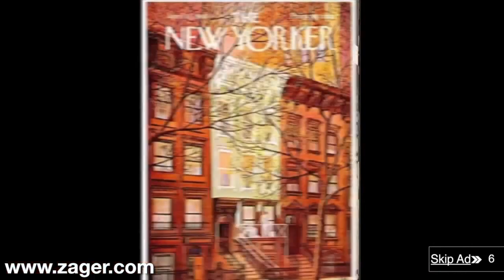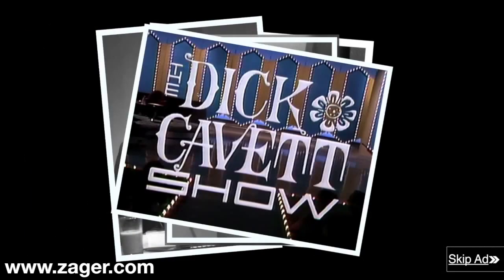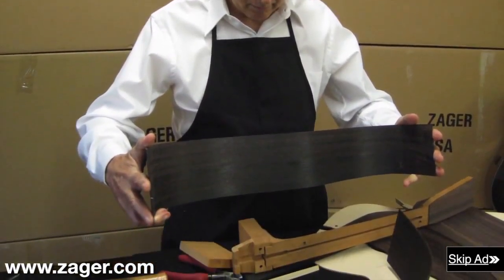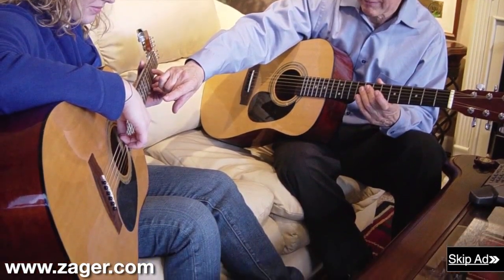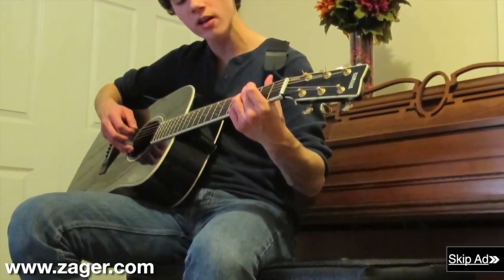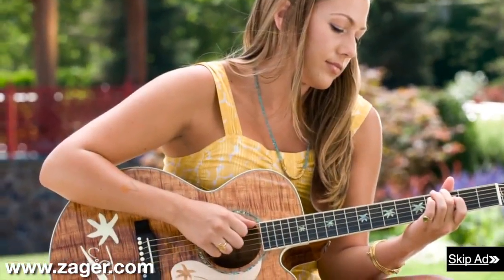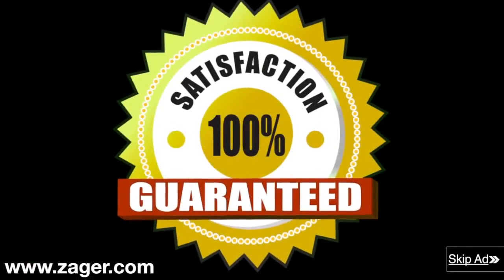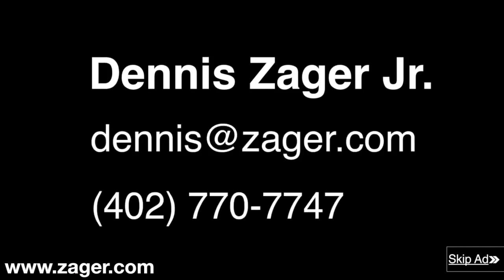Beachin' by Jake Owen Guitar Lesson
Beachin' Learn Guitar